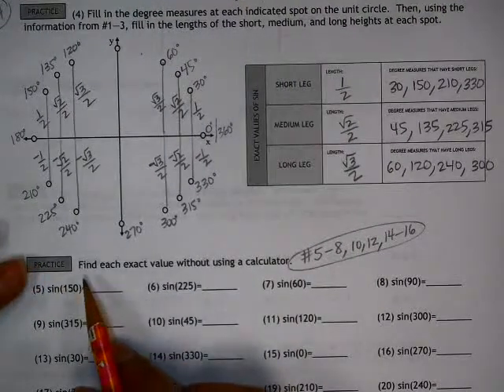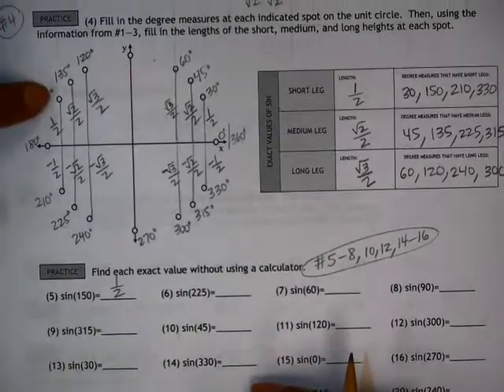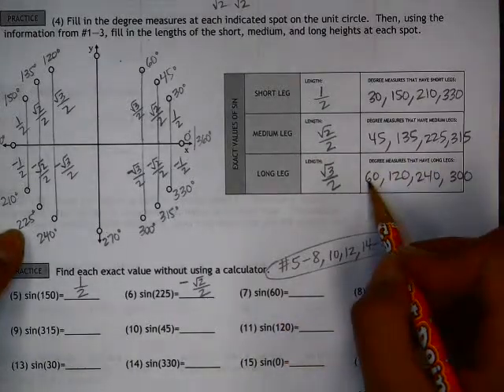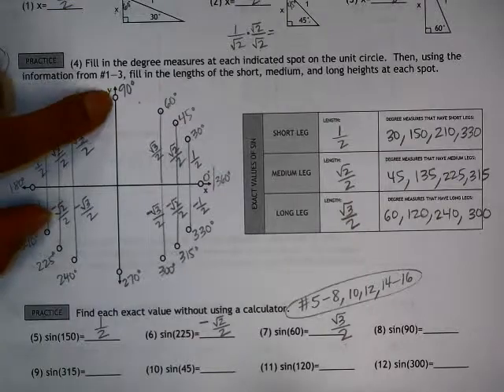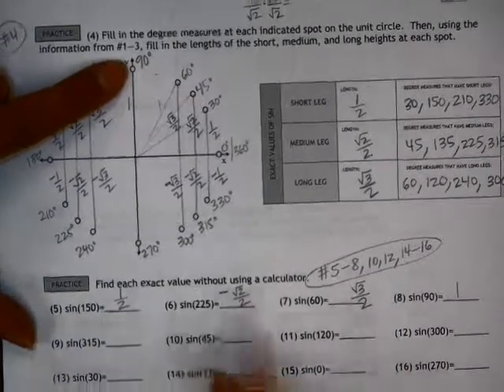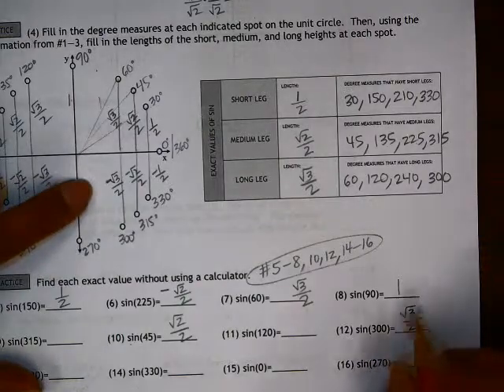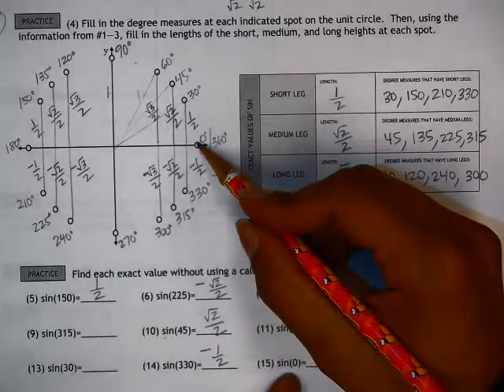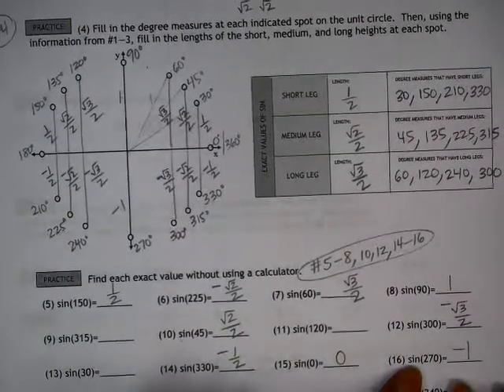Alg 2 343 Numbers 5-8,10,12,14-16 Exact Values of Sin